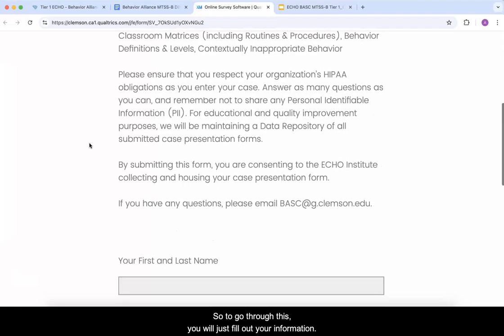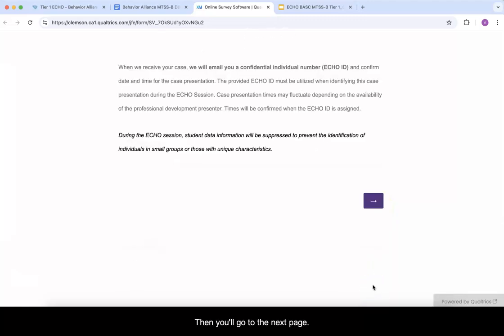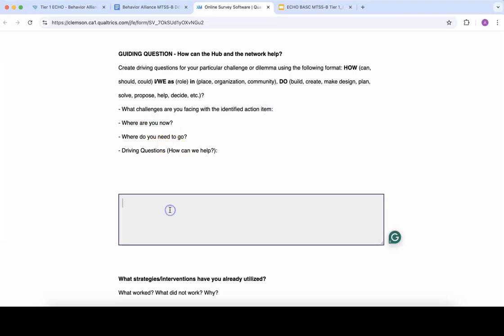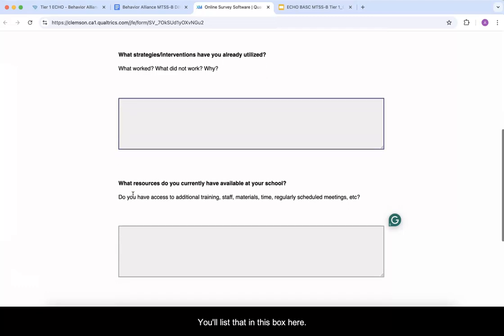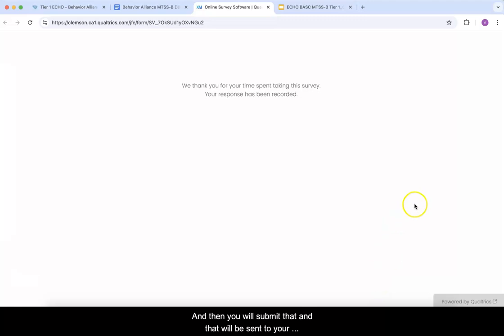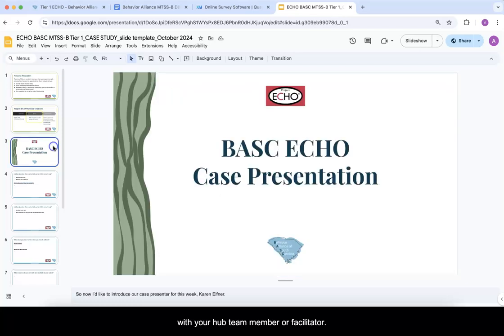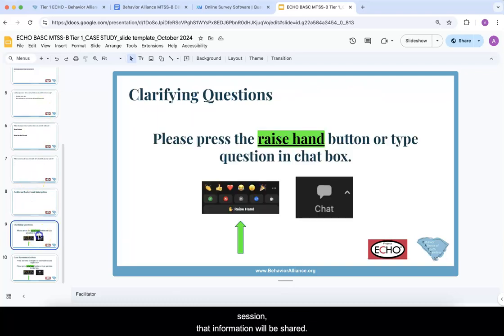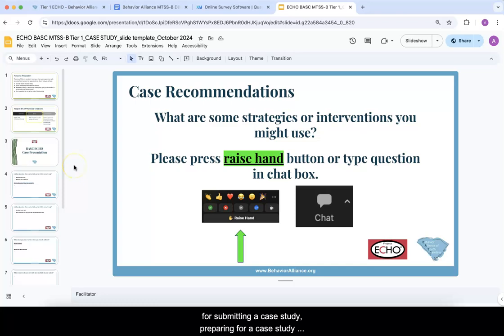ECHO Case Study Submission Process TIER 1 ECHO October 2024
This is a brief overview of how to submit a case study to share at an upcoming ECHO session. The directions included in this video are specific to the Tier 1 ECHO series for the invited members of official partner districts and schools.